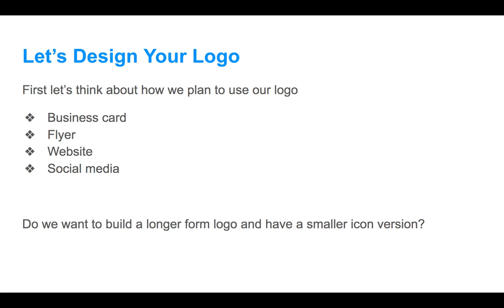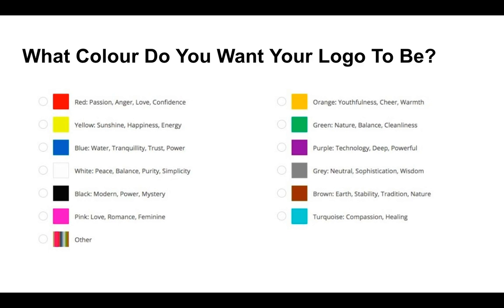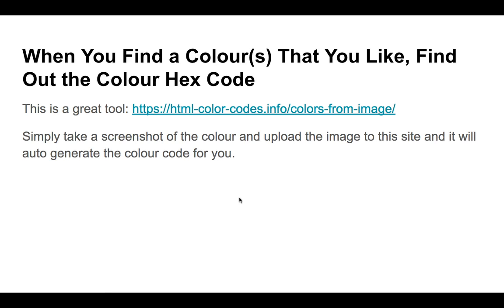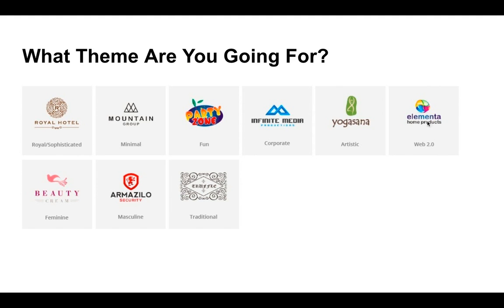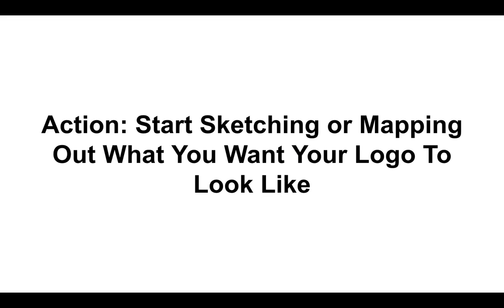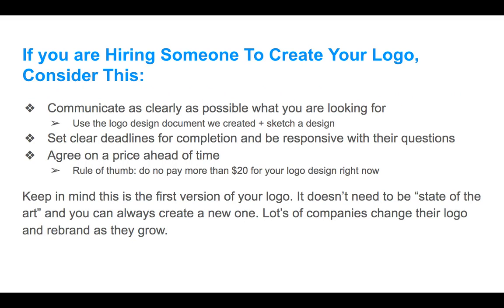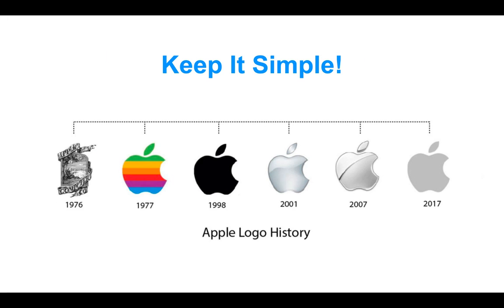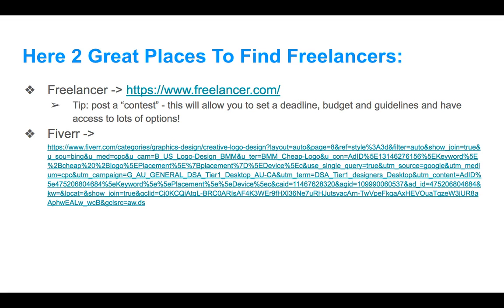02 Create your logo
In this section, you will design & create a logo for your business.